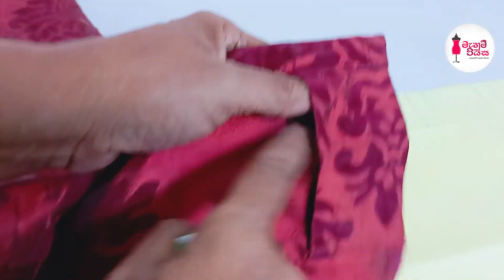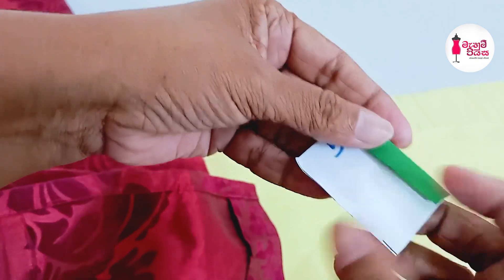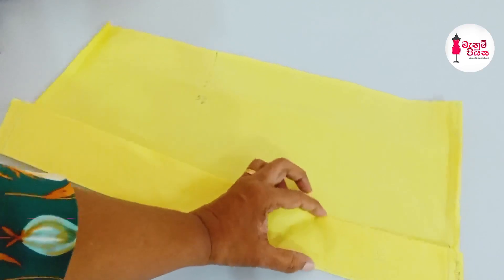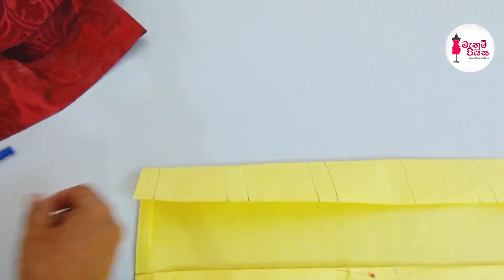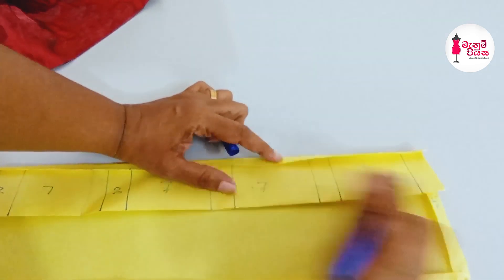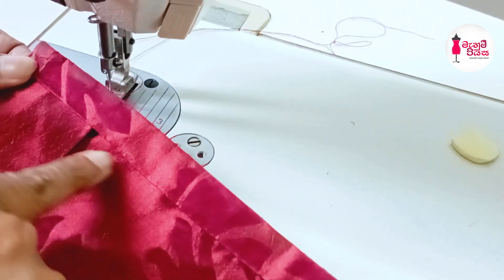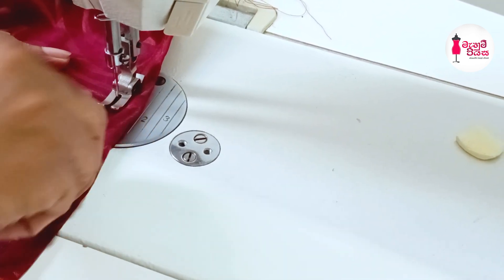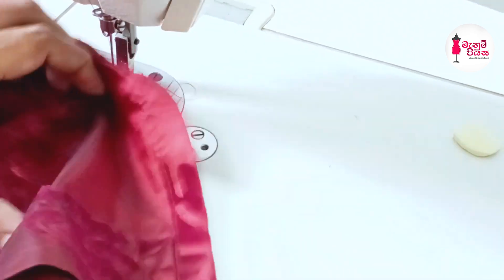අඩු වියදමින් පහසුවෙන් කල හැකි කර්ටන් එකක් | Let's Make A Curtain Easily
මැහුම් පියස වෙත ඔබ ආදරයෙන් පිලිගන්නවා, අද අපි බලමු ⁣⁣අඩු වියදමින් පහසුවෙන් කල හැකි කර්ටන් එකක් ගැන.

Welcome to Mahum Piyasa, let's learn how to make a Curtain Easily.

👇ඔබගේ අදහස්  සහ යෝජනා පහල කමෙන්ට් කරන්න.
👇Comment your ideas and requests below.